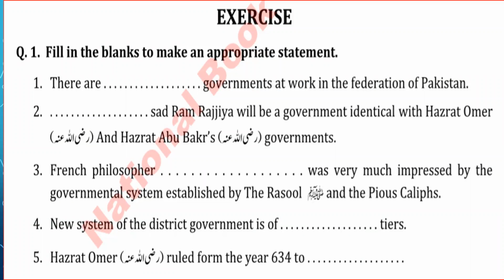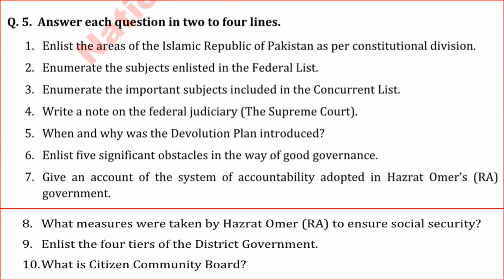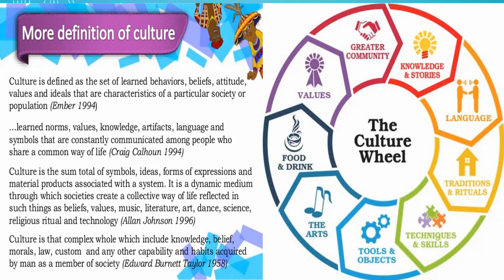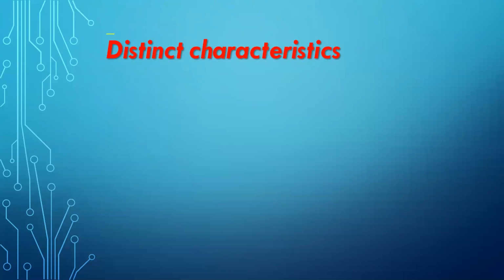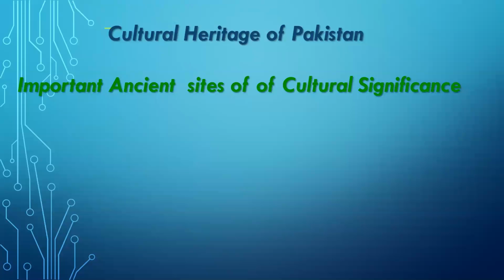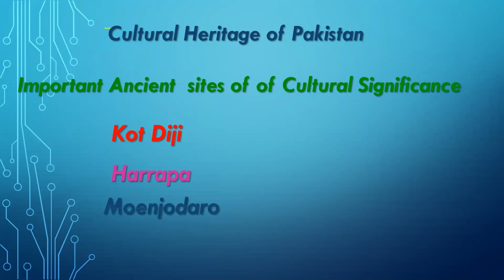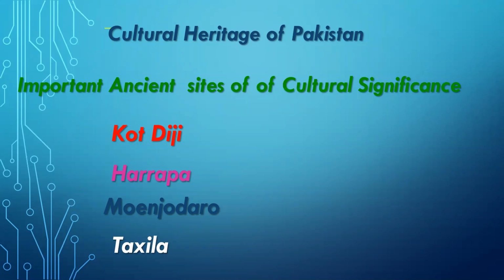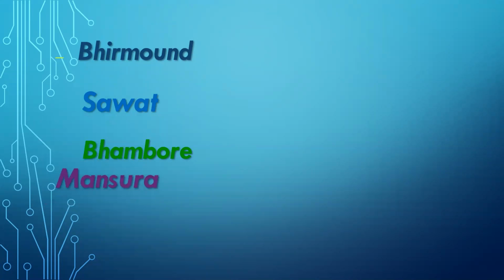Grade 12 PAKISTAN STUDIES 22